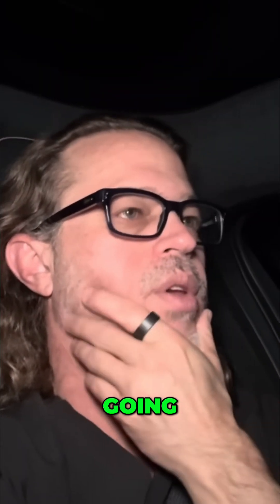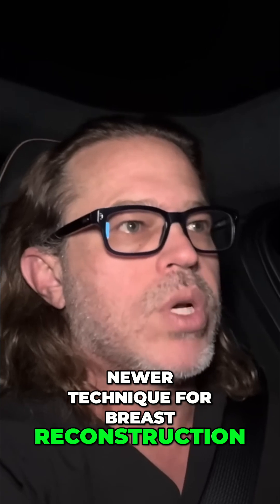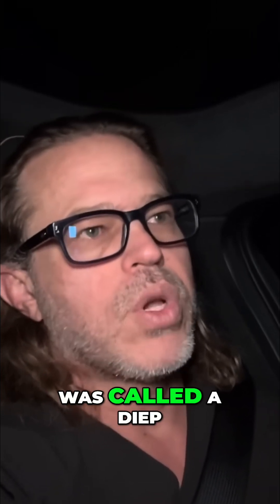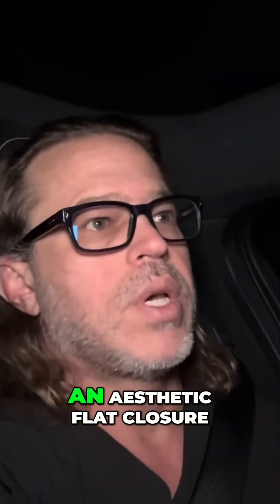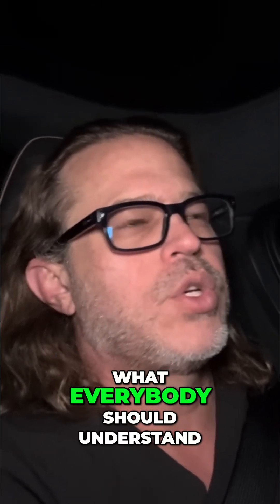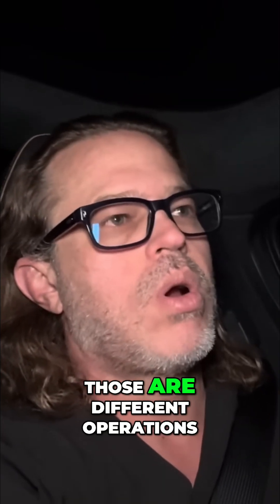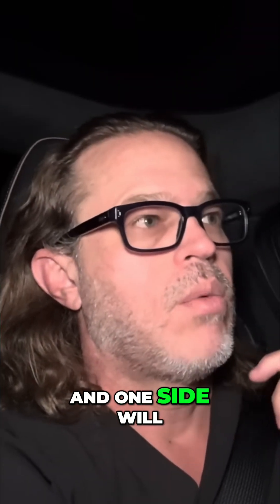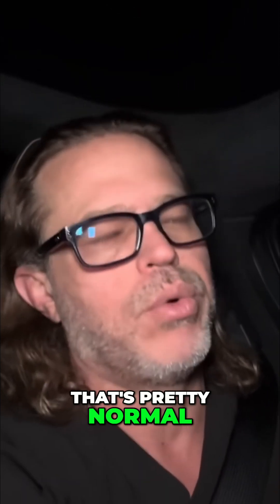Breast Reconstruction: Options & Techniques Explained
A look at how breast reconstruction has evolved, from modified radical mastectomies to lumpectomies and DIEP flaps. Understanding the differences in bilateral mastectomies and lymph node sampling.